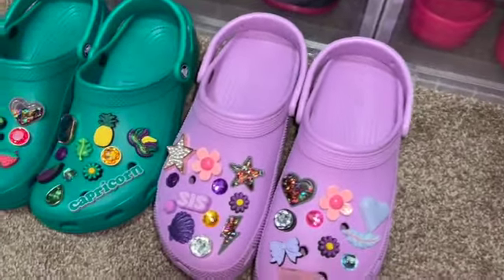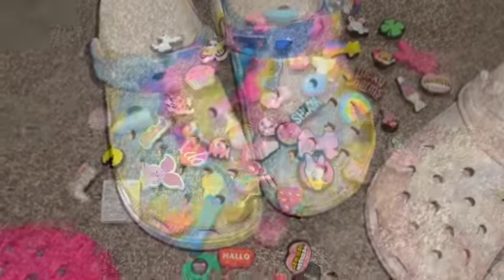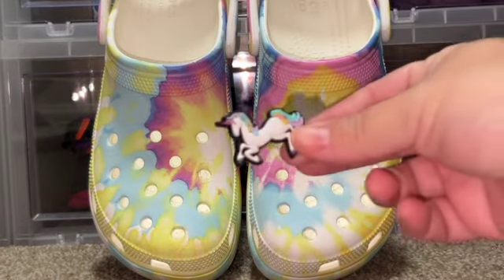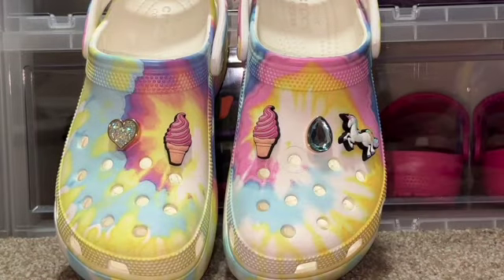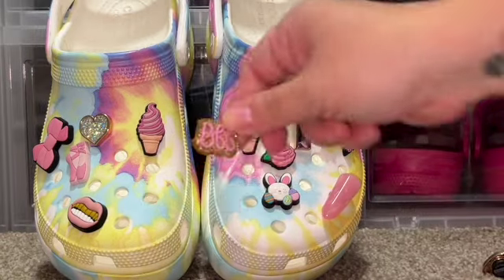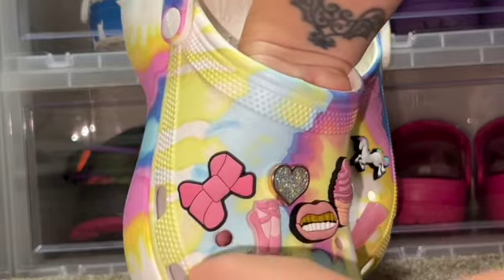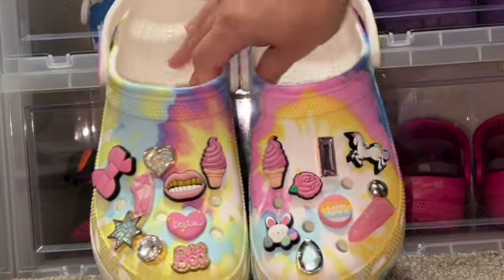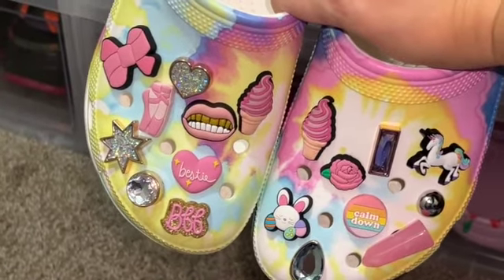LET'S DECORATE ANOTHER PAIR OF CROCS!